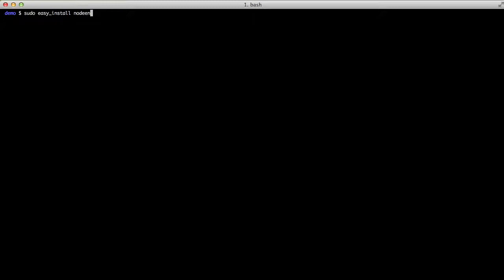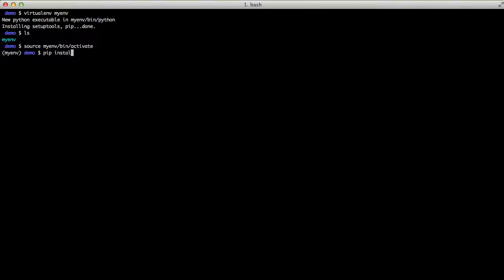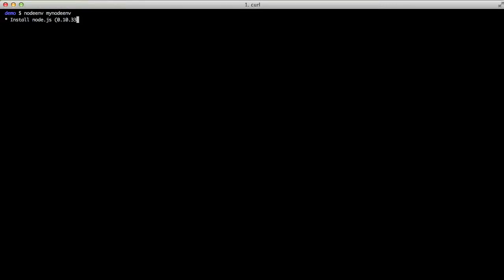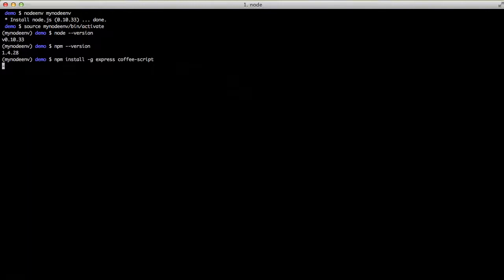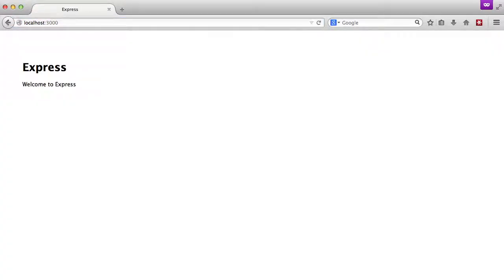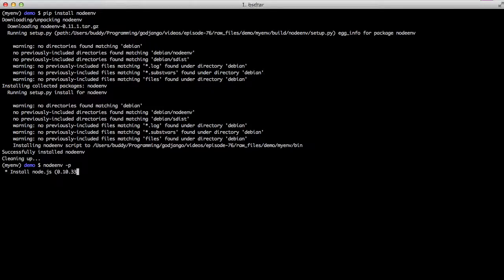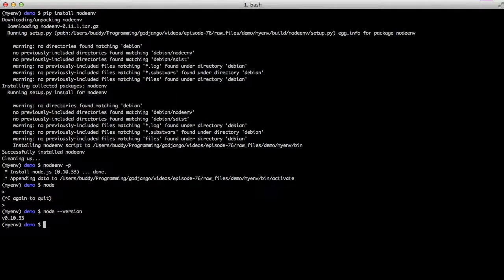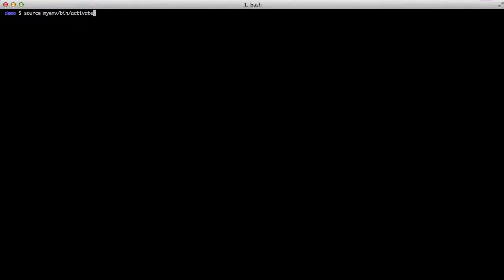Install Node Inside Your Virtualenv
Node.js is making its way into almost every ecosystem for doing web development. See what it takes to install node.js along side django so you can start to benefit from packages node has available to it with django.